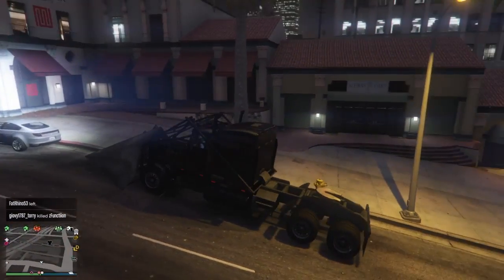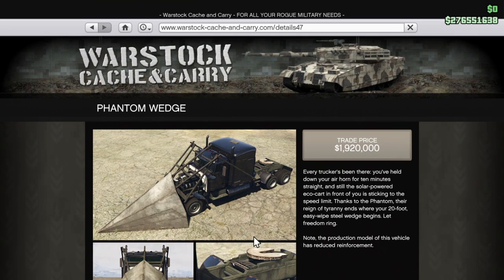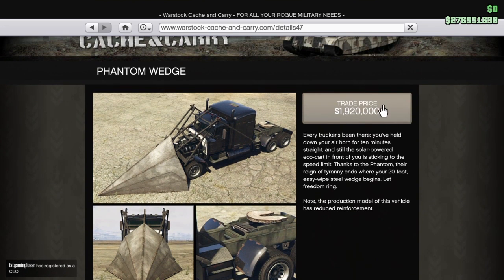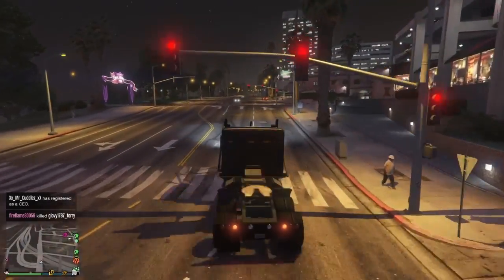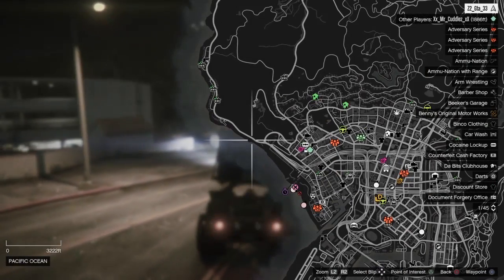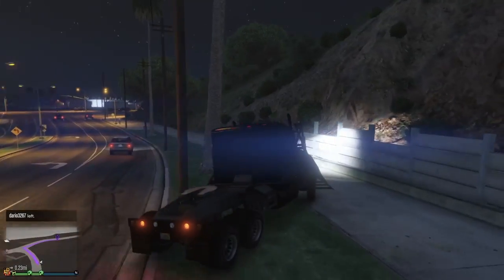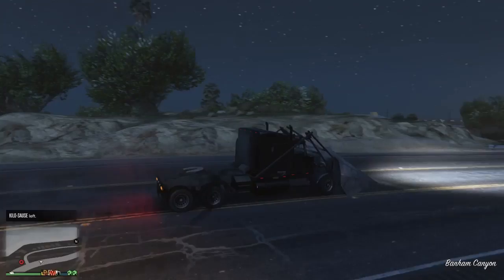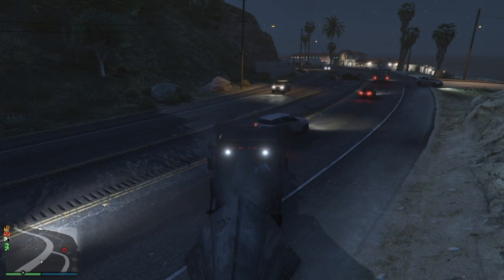How To Buy/Order/Use:Phantom Wedge(Warstock)(GTA5Online)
How To Buy/Order/Use:The Phantom Wedge